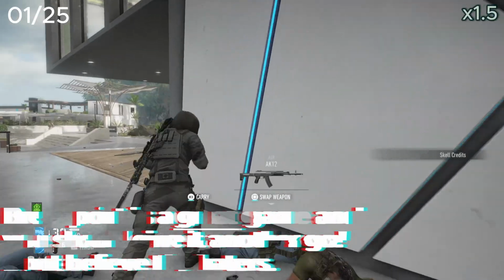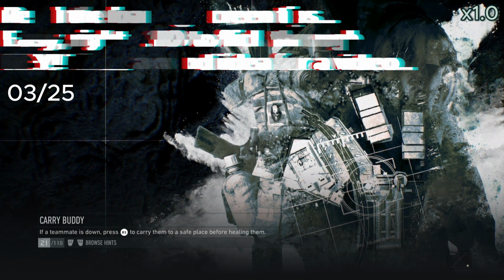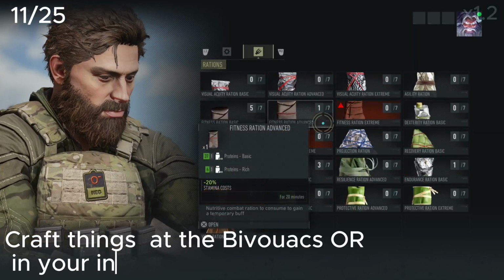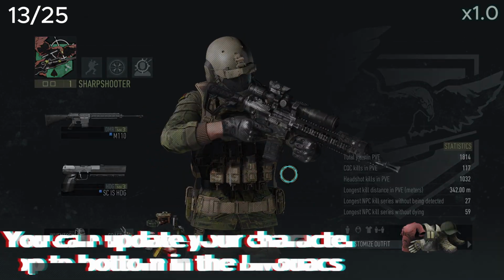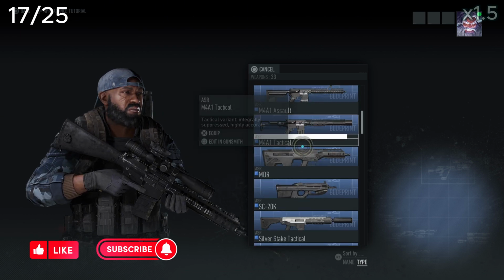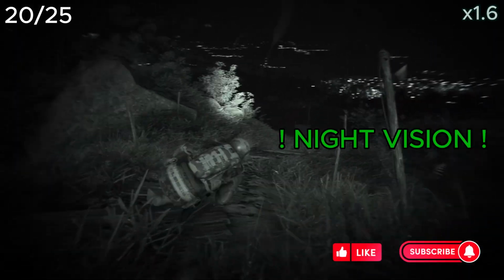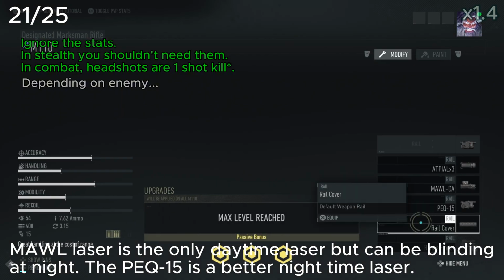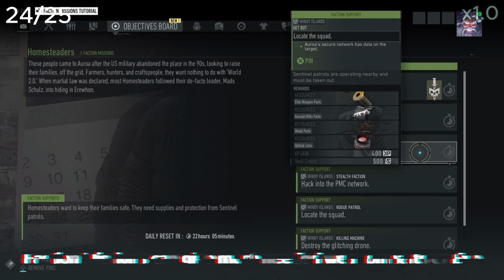25 MUST know tips | Beginners | Ghost Recon Breakpoint | Beginners & Returning players Tips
Aimed at beginners and returning players alike. Beginner's or Returning Player's, full, comprehensive videos on the channel. Breakpoint Tips. Breakpoint Beginner's tups. Expert Tips. All Tips for Ghost Recon. Ghost Recon Breakpoint. Breakpoint Tips. Ghost Recon Breakpoint. Ghost Recon Breakpoint Tips. Beginner's Tips. Breakpoint Beginner's Tips.

Intro: 00:00
Tip 1-3: 00:26
Tip 4-6: 01:55
Tip 7-9: 03:27
Tip 10-12: 04:37
Tip 13-15: 05:35
Tip 16-18: 06:24
Tip 19-21: 09:19
Tip 22-25: 10:53
Outro: 13:08

About JJAM.Gaming:
The JJAM Team are a group of friends from high school, still teaming up for a weekly games night session.
- JJAM.Gaming

About Breakpoint:
Tom Clancy's Ghost Recon Breakpoint is an online tactical shooter video game developed by Ubisoft Paris and published by Ubisoft. The game was released worldwide on 4 October 2019 for PlayStation 4, Windows, and Xbox One, and on 18 December 2019 for Stadia. Wikipedia
Initial release date: 26 July 2019
Platforms: PlayStation 4, Xbox One, GeForce Now, Microsoft Windows, Google Stadia, Amazon Luna
Composers: Alain Johannes, Alessandro Cortini
Genres: Tactical shooter, Role-playing Video Game, Adventure game
Developer: Ubisoft Paris
Publisher: Ubisoft
Series: Tom Clancy's: Ghost Recon